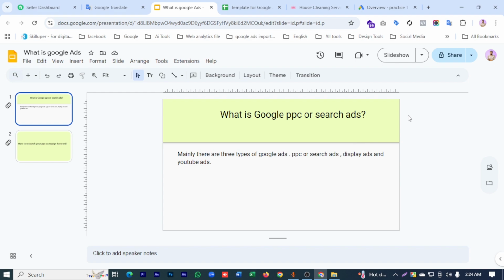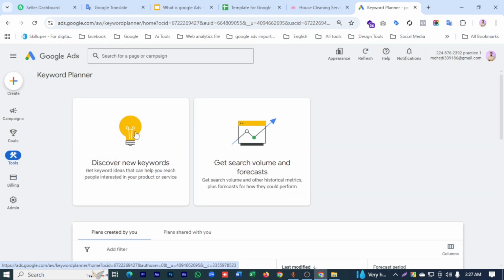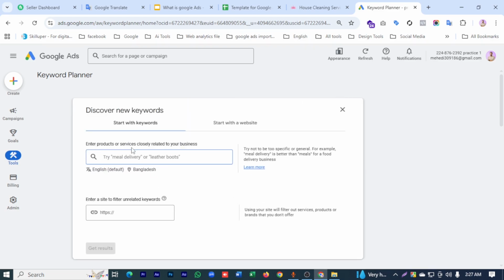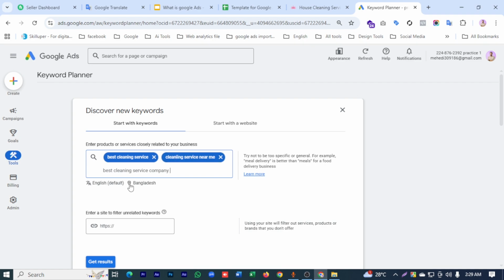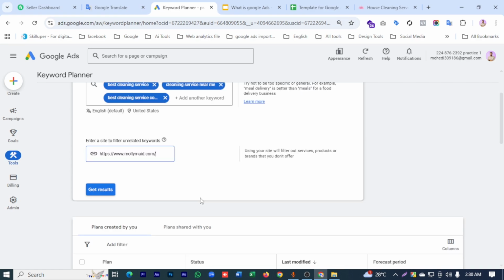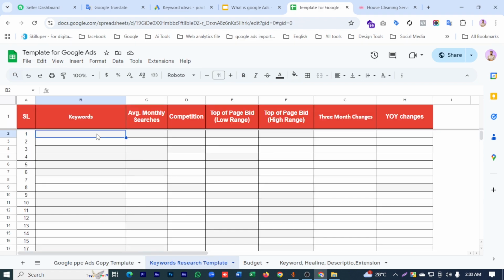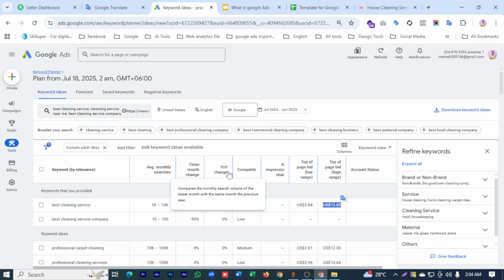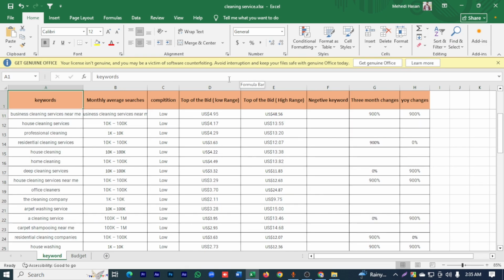Google Ads Keyword Research Secrets You Need to Know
Boost Your ROI with the Right Keywords!
Are you struggling to find the best keywords for your Google PPC campaigns? In this video, I’ll show you how to do effective keyword research for Google Ads to drive more clicks, better leads, and higher conversions.

 What You’ll Learn in This Video:
What is keyword research in Google Ads?
How to find high-performing keywords using free and paid tools
How to use Keyword Planner effectively
How to analyze keyword intent and competition

 Whether you’re a beginner or experienced advertiser, mastering keyword research is the key to a successful PPC strategy.

 Optimize your Google Ads today and stop wasting your budget on poor keywords!
 Google Ads, Facebook Ads, Conversion Tracking, Google Analytics 4, and Digital Marketing Tips!